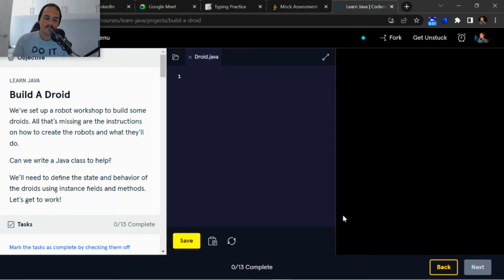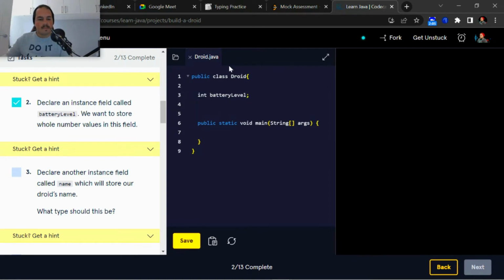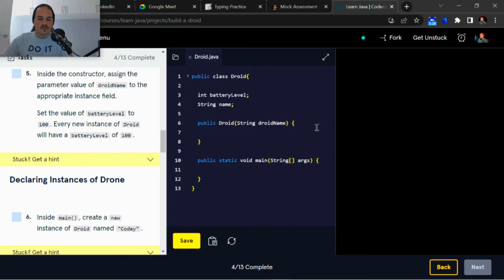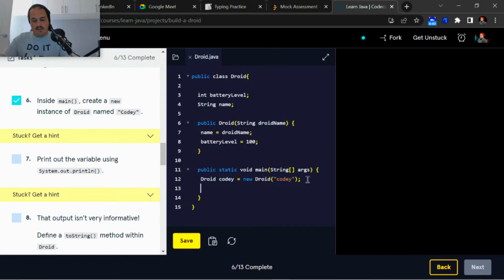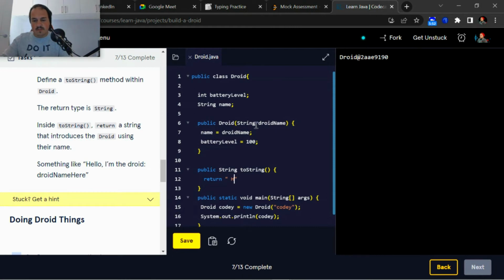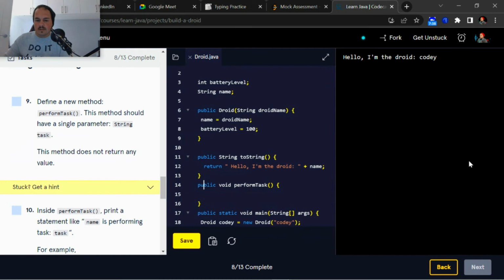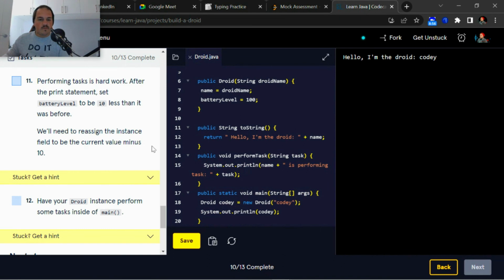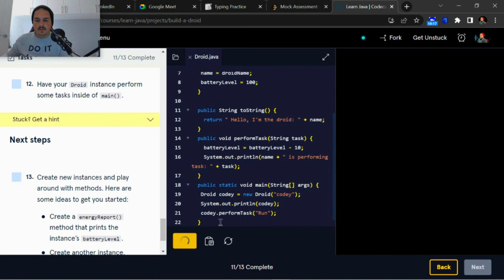Build A Droid In Java #27